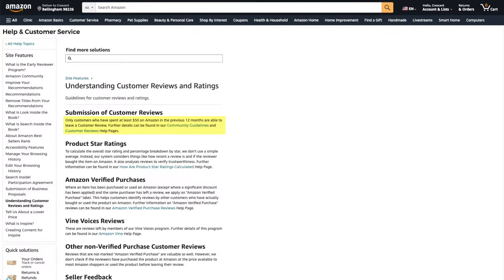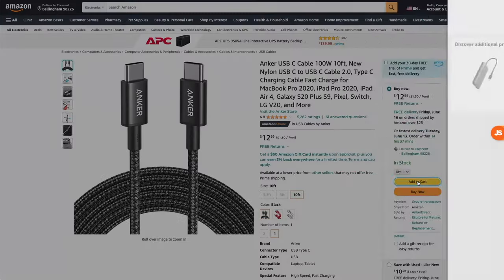7 Ways to Get Reviews FAST Without Getting Suspended for Your Amazon FBA Products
Discover 7 strategies to get your first reviews fast without violating Amazon's review policy or getting your listing or Amazon account suspended. I'll also show you several whitehat, greyhat, and even blackhat strategies that you can use to get your initial product reviews fast.

Amazon Review Policy

Amazon Vine Program

Insert Cards Guidelines

00:00 Introduction
00:23 Amazon Review Policy
02:05 Strategy #1
04:39 Strategy #2
05:19 Strategy #3
06:34 Strategy #4
07:57 Strategy #5
09:22 Secret #1
10:30 Secret #2
12:15 Tips & Warnings
13:16 Verified vs Unverified Reviews